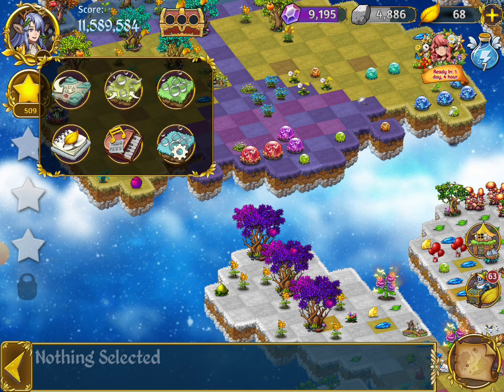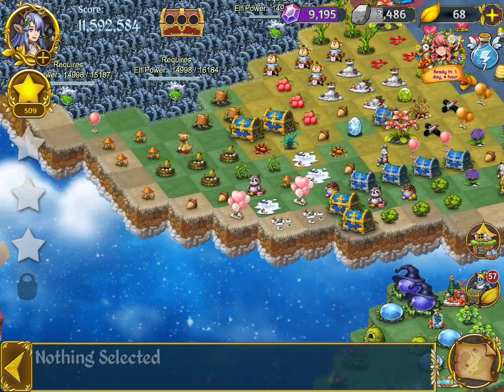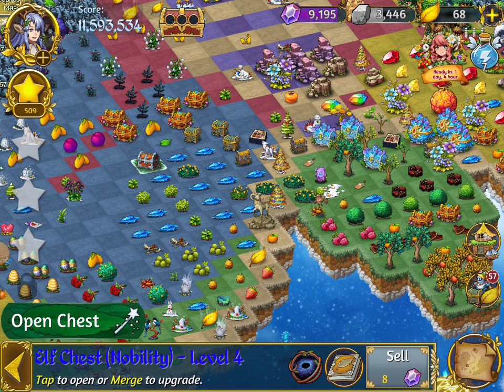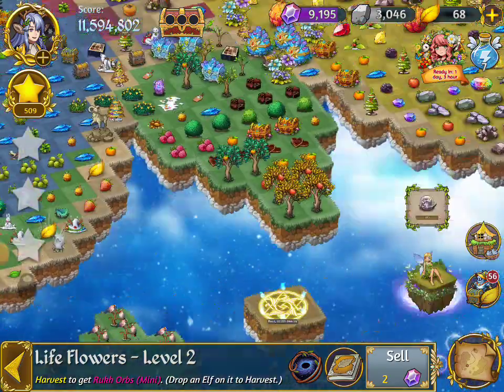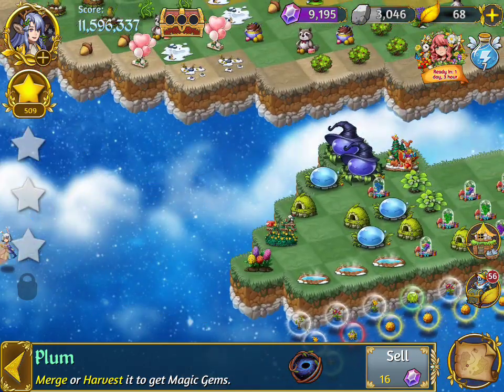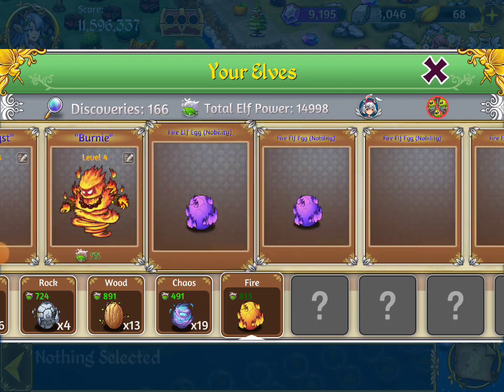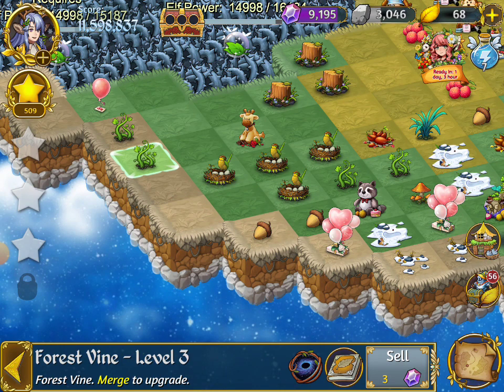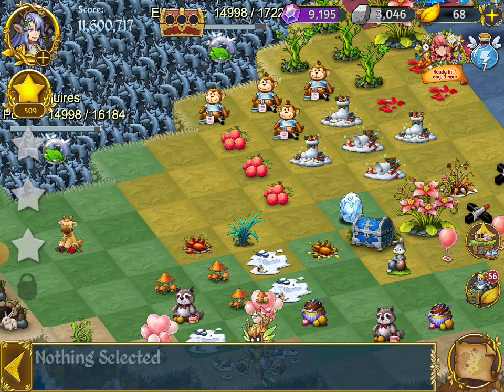Merge Elves camp cleanup